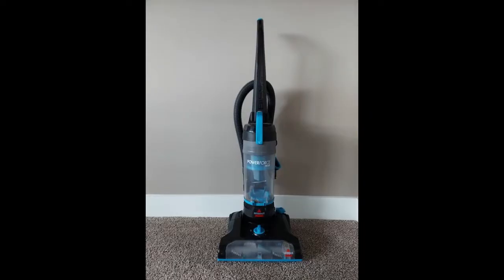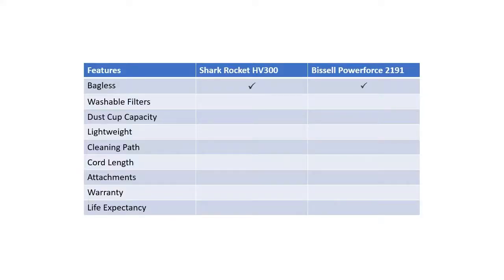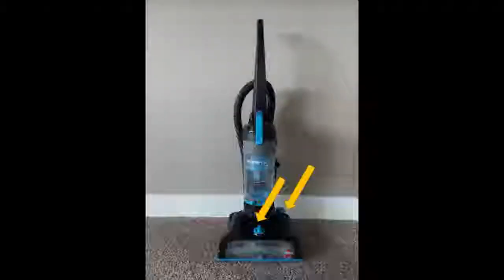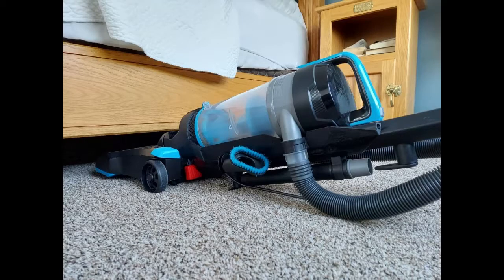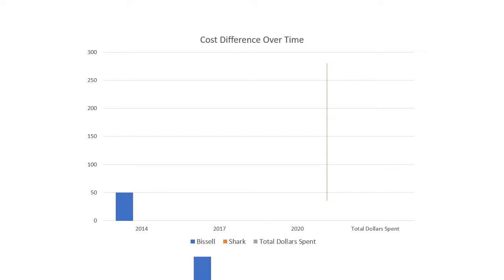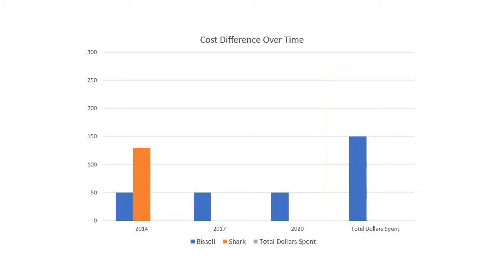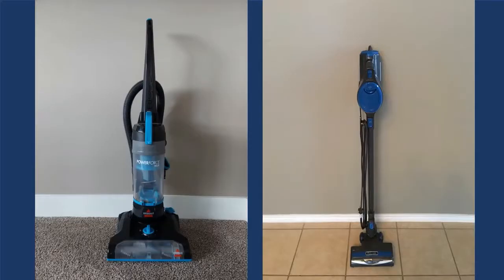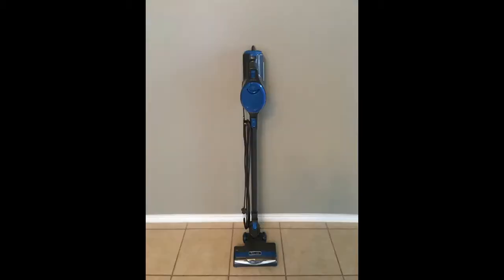Bissell vs Shark - Compare and Decide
One of my kids asked my advice about buying a vacuum for her new home. I gave her likes and dislikes of the ones I have had. You may be able to guess which one she bought by the end of this video, but I wanted to be sure you gave it some thought before your next purchase.
Compare and contrast the differences in everything from function to savings with this review. Get ideas on defining your needs and preferences.